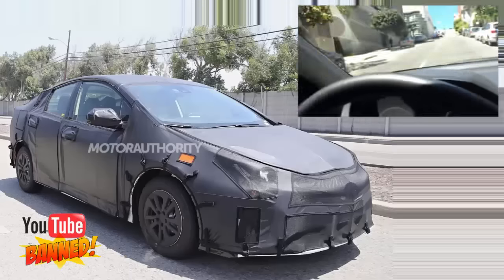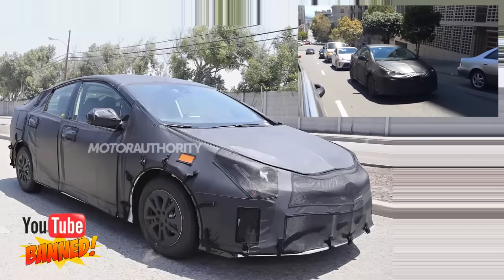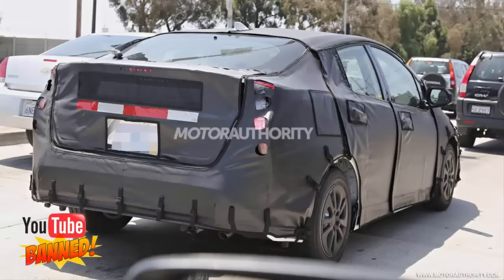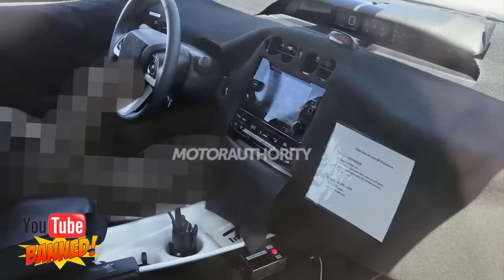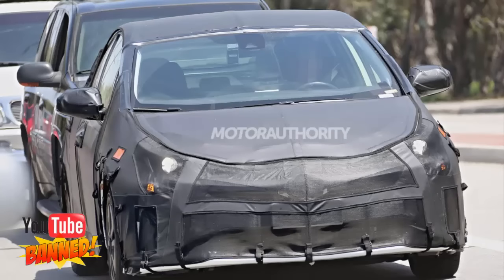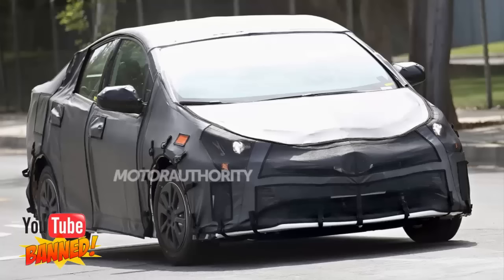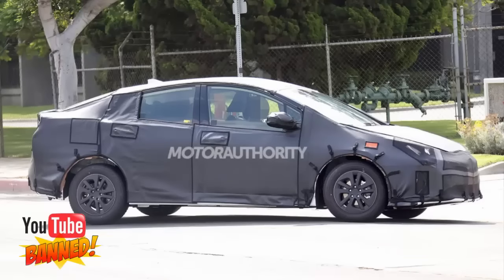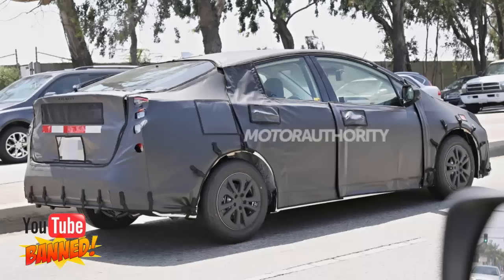2016 Toyota Prius, latest spy shot and spy videos testing in prototype form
2016 Toyota Prius, latest spy shot and spy videos testing in prototype form

 photos, toyota prius v 2016, toyota 2016 prius v, toyota prius v 2016 release date